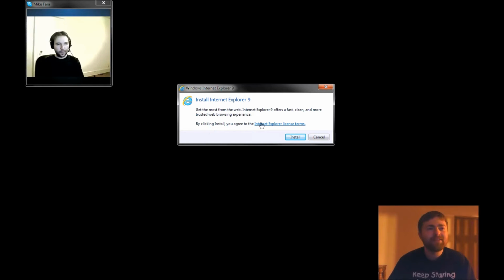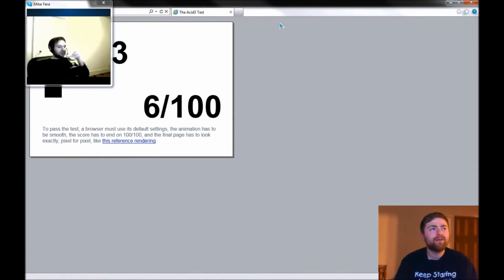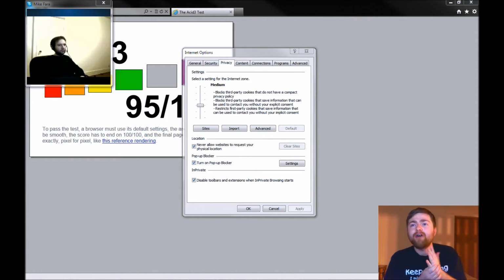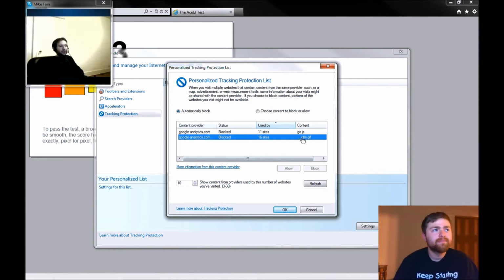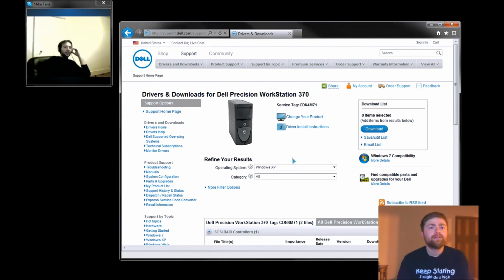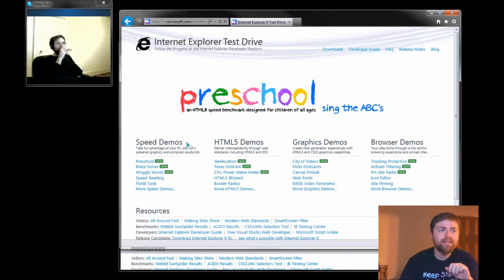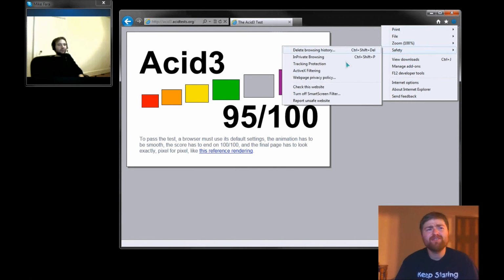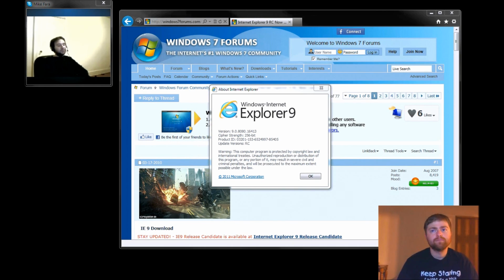Internet Explorer 9 Review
We review Internet Explorer 9, Microsoft's new web browser, trying to be as impartial as possible.